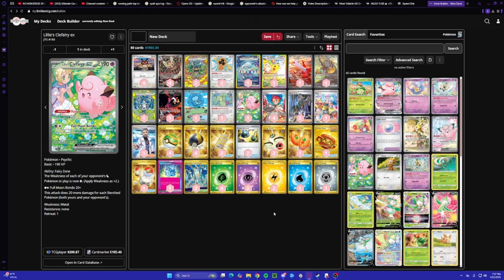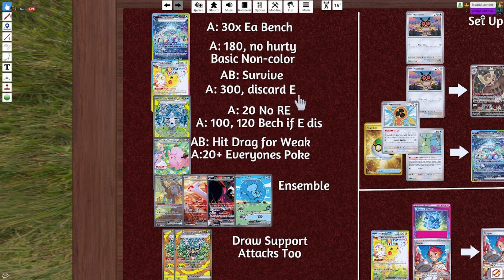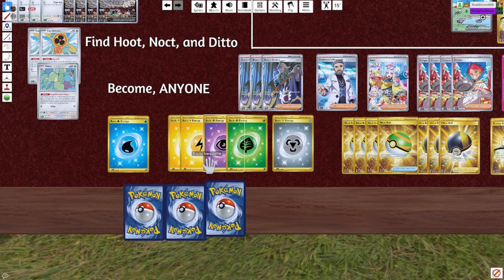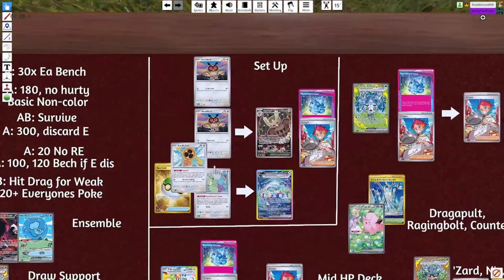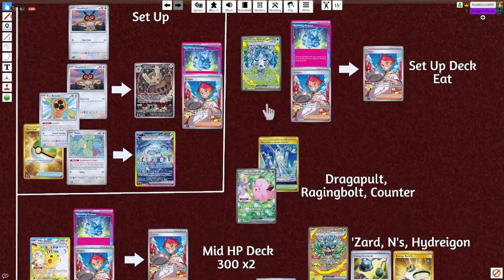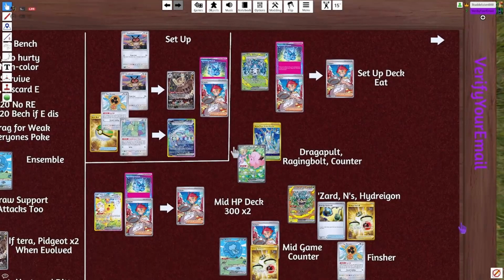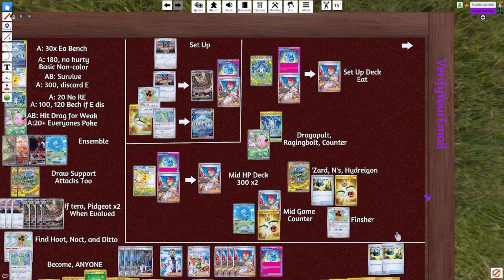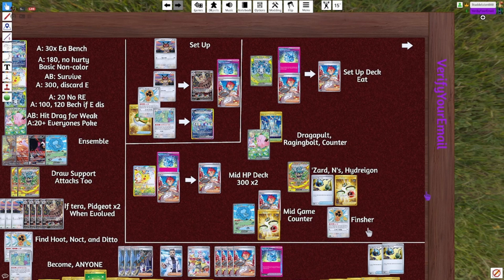The real Tera Box is the friend we made along the way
Greetings! In this video I bring in a buddy who has been playing Tera Box in this format, who can give more in-site that I can just by squinting at a deck list. Come see what juicy information we can share from their trials and tribulations with this list, so you don't have too.

Here's our list.
Pokémon: 21
4 Hoothoot SCR 114
4 Noctowl PR-SV 141
2 Teal Mask Ogerpon ex PRE 145
2 Fan Rotom PRE 85
1 Terapagos ex SCR 170
1 Pikachu ex SSP 238
1 Latias ex SSP 239
1 Bloodmoon Ursaluna ex TWM 216
1 Wellspring Mask Ogerpon ex PRE 152
1 Fezandipiti ex SFA 92
1 Mew ex PAF 232
1 Ditto MEW 132
1 Lillie's Clefairy ex JTG 184

Trainer: 29
4 Crispin SCR 164
3 Boss's Orders PAL 248
1 Iono PAL 269
1 Professor's Research SVI 241
4 Nest Ball SVI 255
4 Ultra Ball BRS 186
2 Night Stretcher SSP 251
2 Energy Retrieval SVI 171
2 Energy Switch SIT 212
1 Buddy-Buddy Poffin TWM 223
1 Earthen Vessel SFA 96
1 Switch MEW 206
1 Sparkling Crystal PRE 129
2 Area Zero Underdepths SCR 174

Energy: 10
4 Grass Energy PAL 278
2 Psychic Energy MEW 207
2 Lightning Energy SVI 257
1 Water Energy PAL 279
1 Metal Energy SFA 99